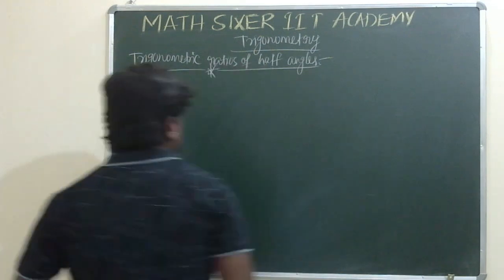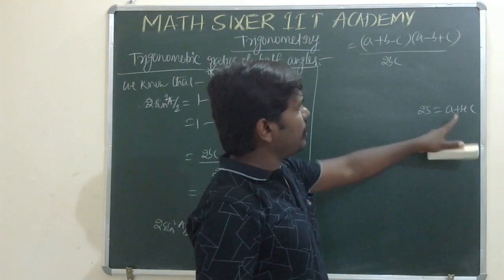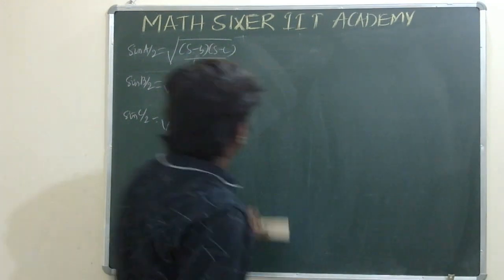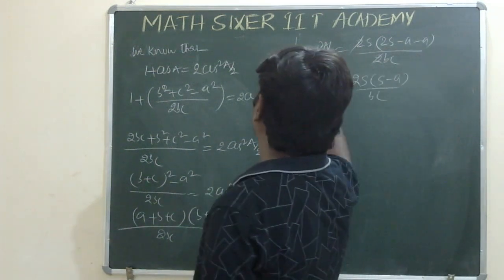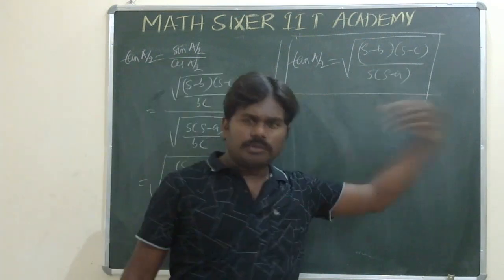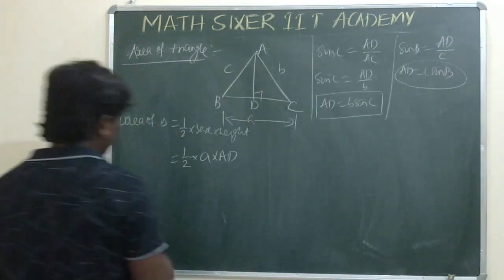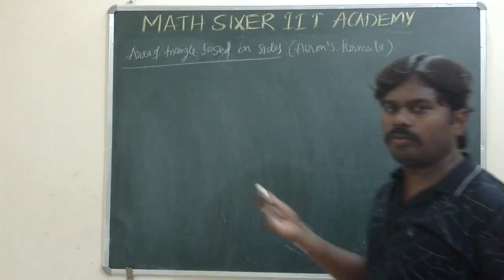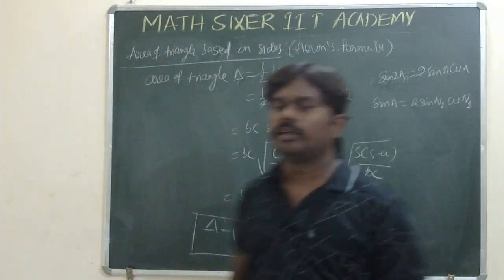Trigonometry || trigonometric ratios of half angles